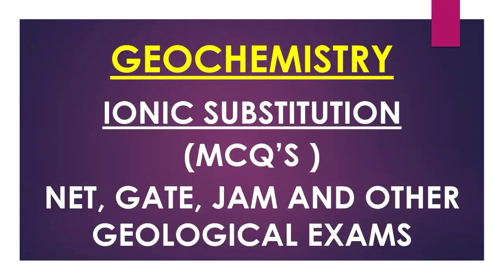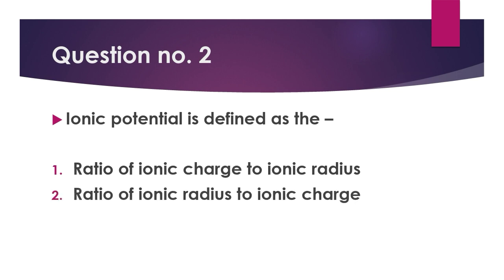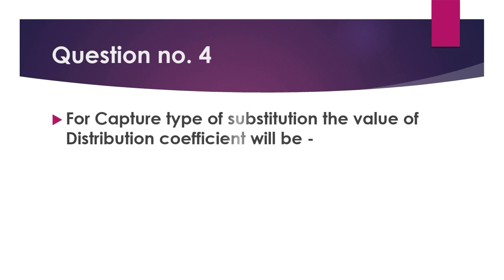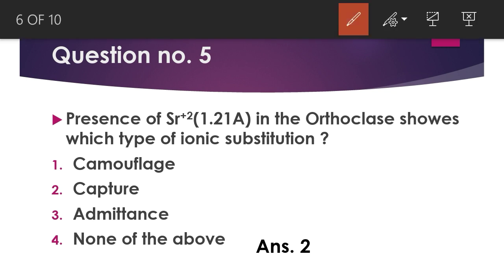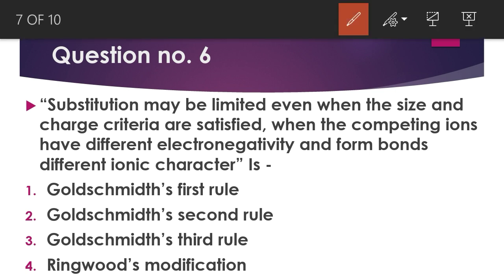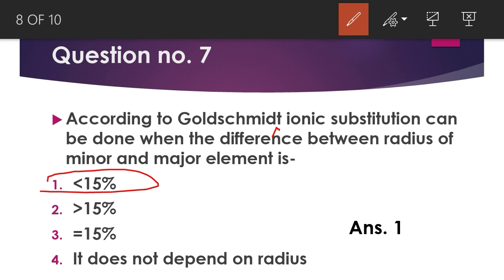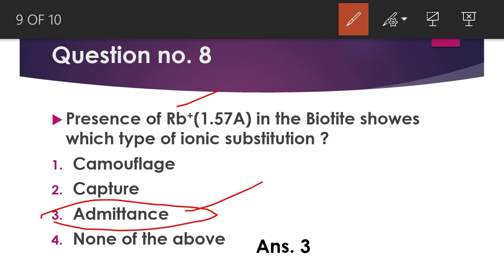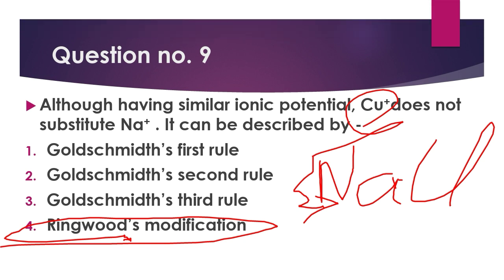GEOLOGY MCQ'S ,(Ionic substitution) :- They can trigger your knowledge.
Mcq's practice will increase your performance in exams. For periodic table Rules of ionic substitution and Ringwood's modification Types of ionic substitution and distribution coefficient